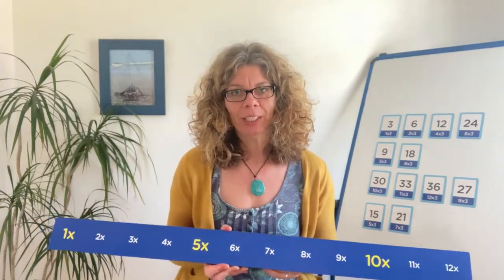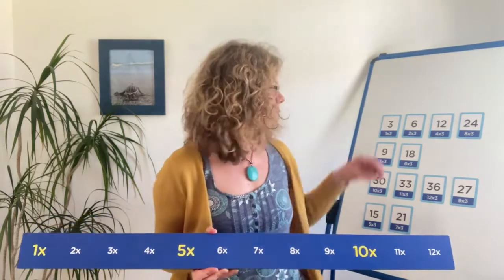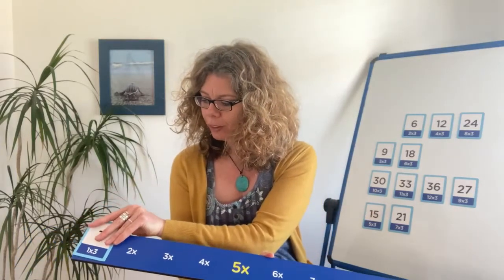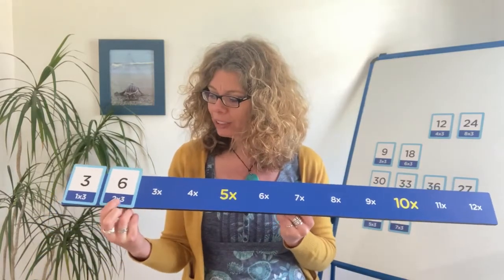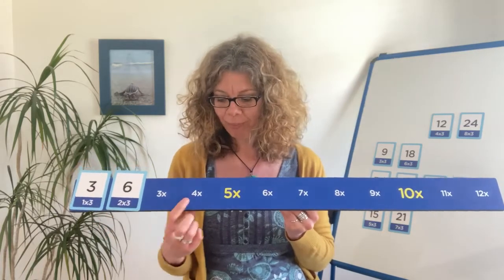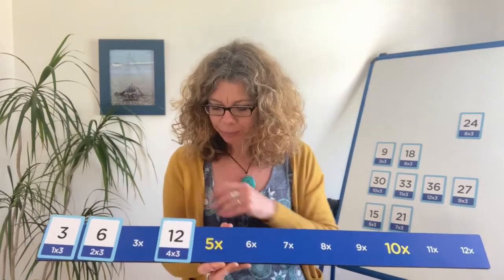3 Times Tables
This short video will help you with strategies for learning your 3 Times Tables. Visit tablesstick.co.uk for more information on the Home kit and large Magnetic Tables Stick and Magnetic cards.